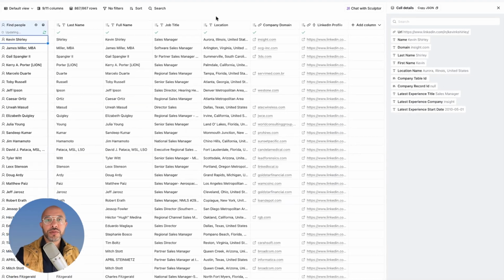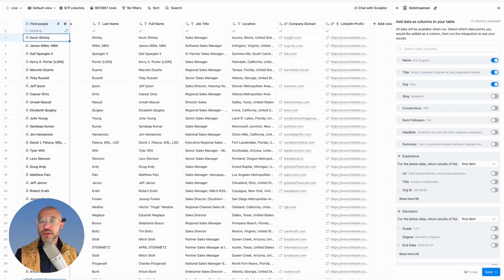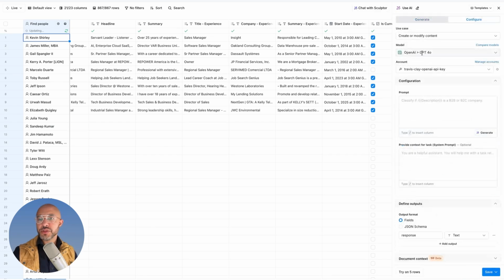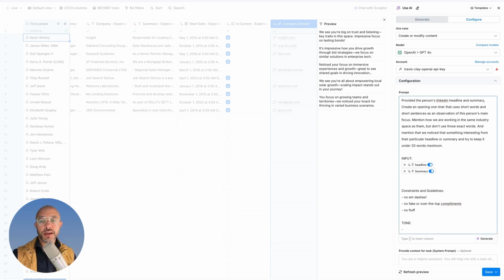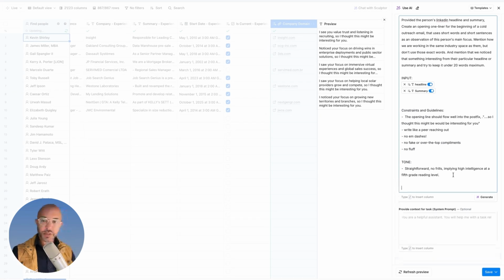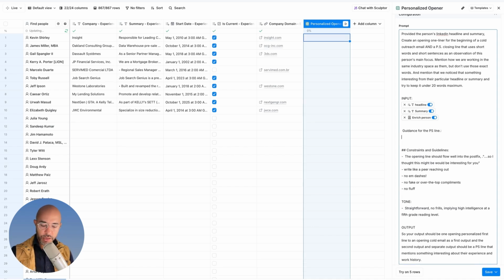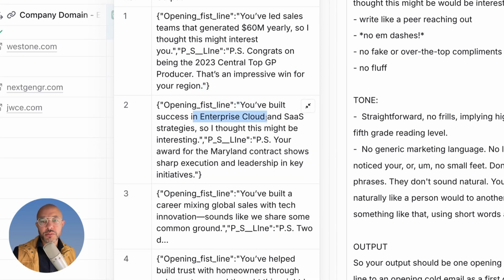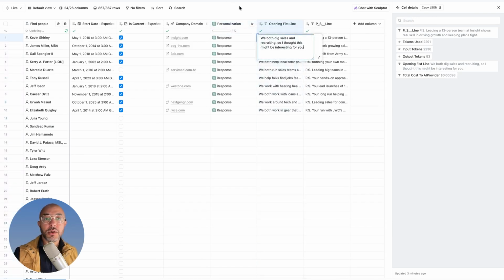Clay Tutorial: Write Personalized Cold Email Openers (Free Method)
Most people learning Clay burn through their credits in the first week by running prompts on entire tables before testing.

In this video, I show you how to:

- Build a free lead list using Clay's internal search.
- Create personalized opening lines and PS lines without wasting budget.
- The exact "iterate and refine" workflow we use to QA campaigns for clients.

👋 WORK WITH ME:
I build signal-led, human-written outbound systems for B2B SaaS companies. We book high-value meetings using real public signals, not spam lists.

🔍 WHAT THIS CHANNEL IS ABOUT:
I document the GTM Engineering systems I use to scale revenue for B2B SaaS. You'll learn how to build automated outbound workflows, use Clay for data enrichment, and write cold emails that get replies. Replace 'spray and pray' with a signal-led outbound engine.